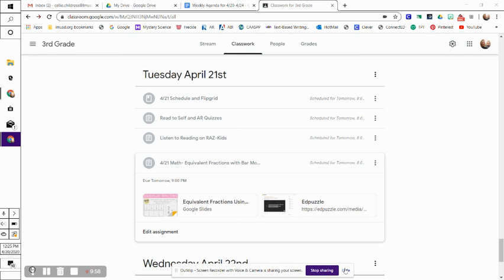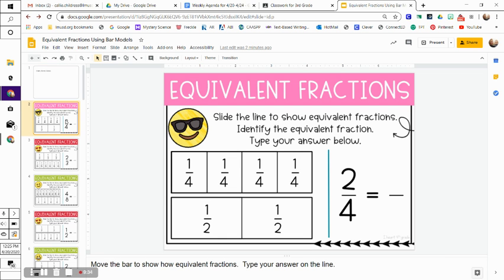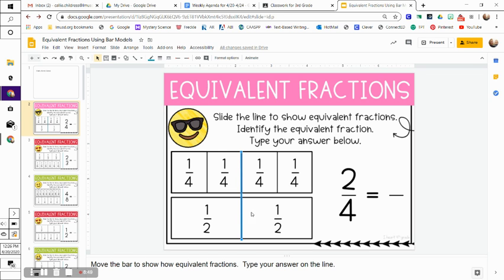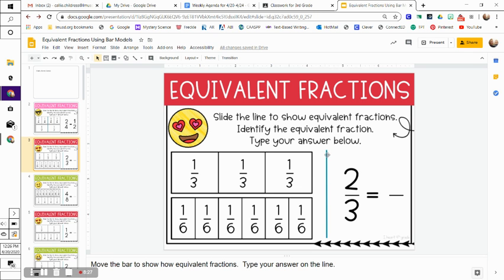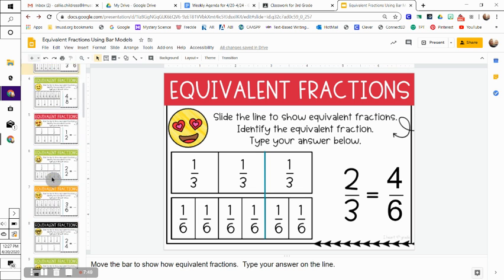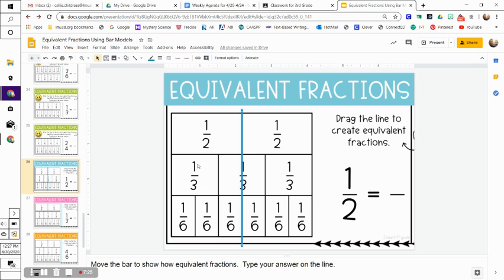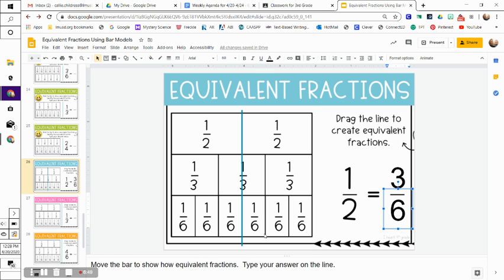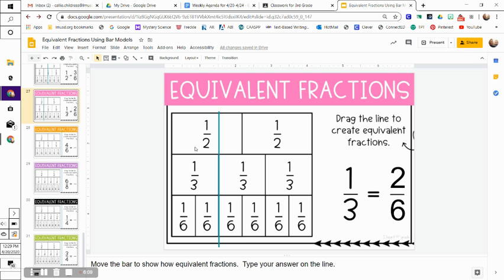Equivalent Fractions with Bar Models